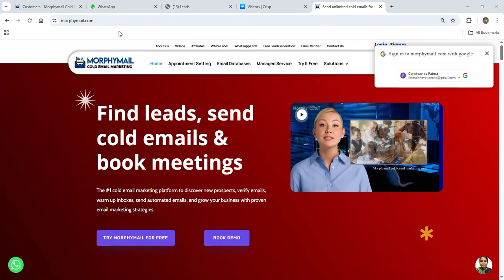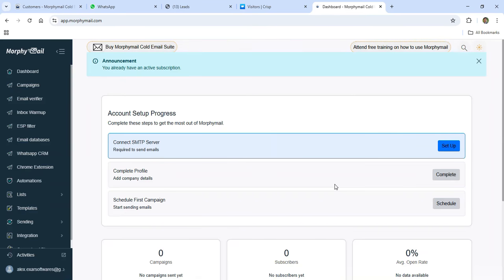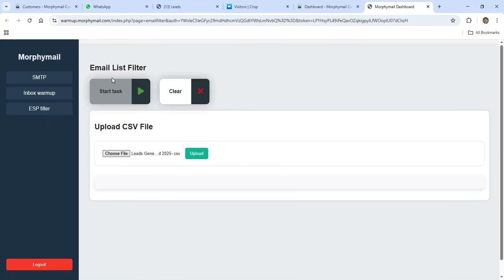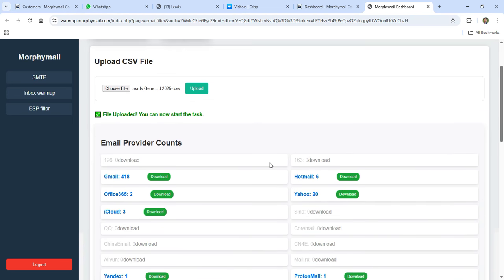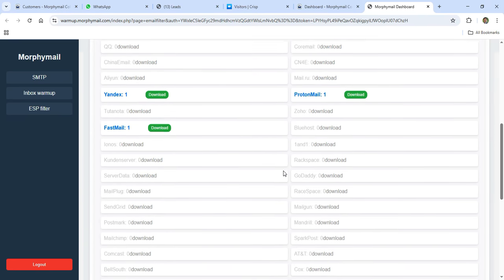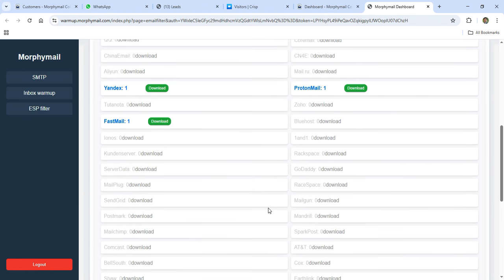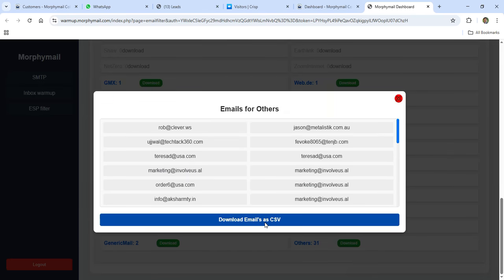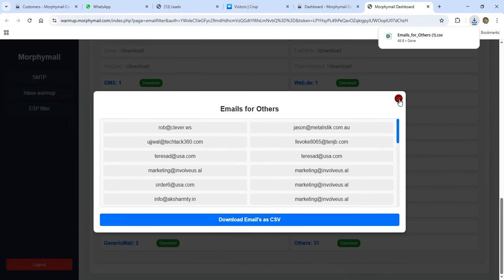How to avoid spam filters of google using Morphy ESP Filter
ESP filter splits your email lists into different ESPs like gmail,yahoo,offie365,google workspace,private mailboxes etc.
This video shows how to use esp filter in morphymail cold email suite and send emails seperately to different esps according to their policies regarding daily sending limits of cold emails.